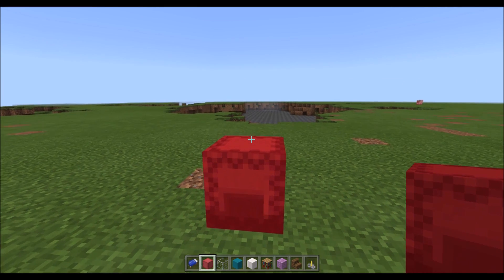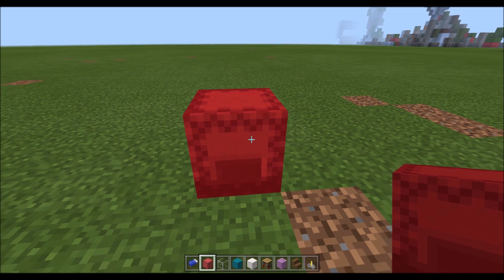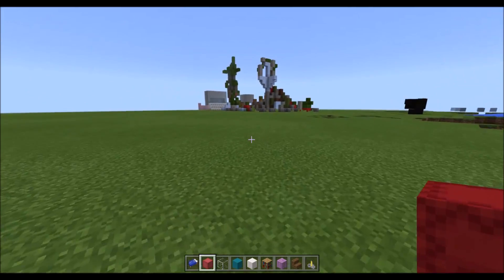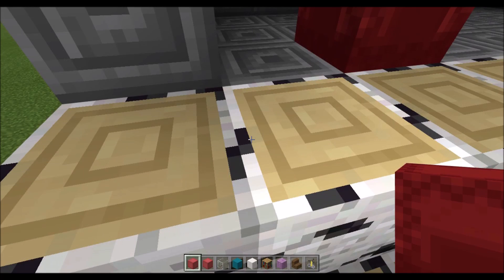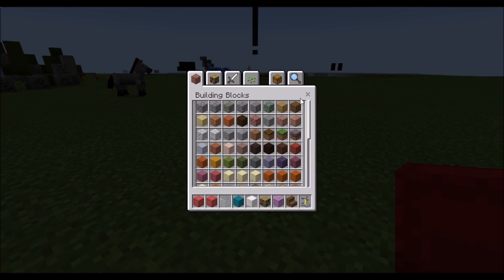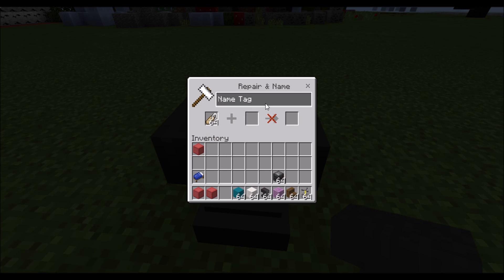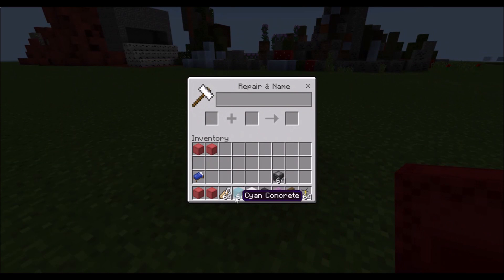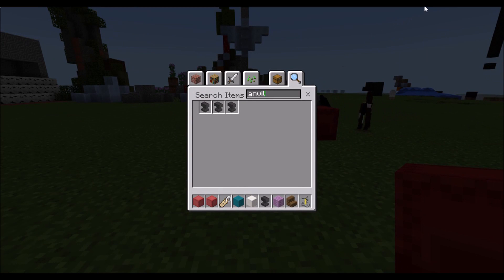SHULKER BOX TUTORIAL: USAGE AND NAMING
In this video i show you how to use a shulker box and name them.